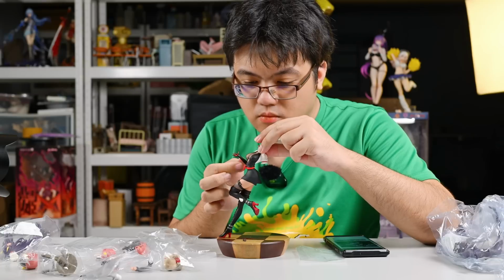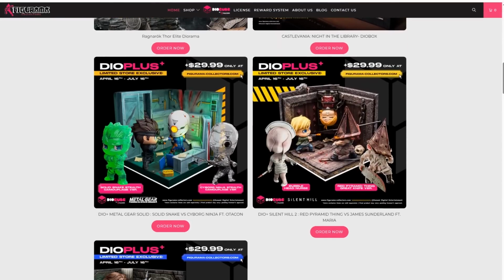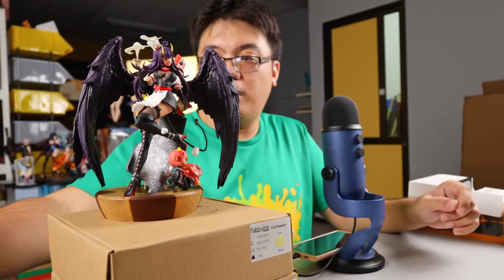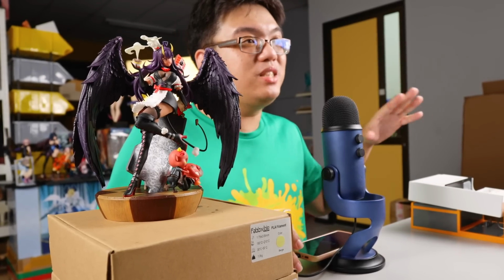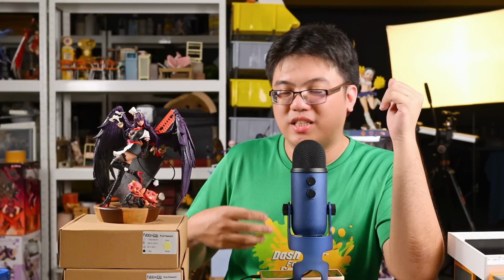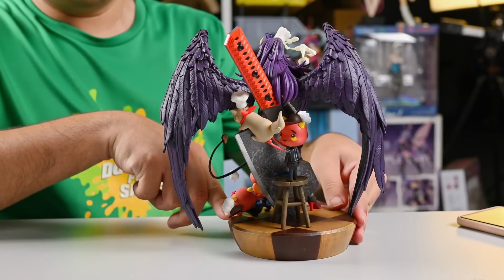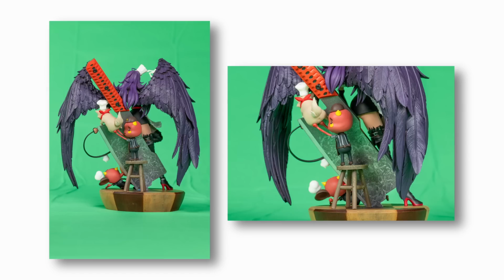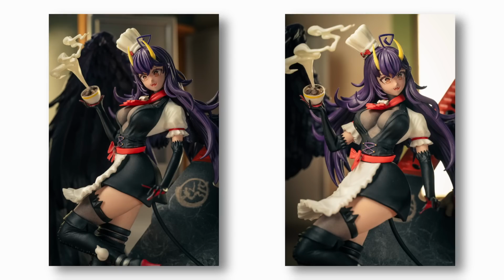An Anime Figure Manufacturer Sent Me a Prototype Figure!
Collecting anime figures are one thing, but receiving prototypes of unfinished, unreleased anime figure is another new kind of experience. Licensed resin figure company sent me a prototype for some commission work, so I shall my experience handling such an anime figure with everyone for today!

Big thanks to Superbuy, this channel's preferred forwarding service for purchasing and shipping anime figures from Chinese websites such as Taobao.